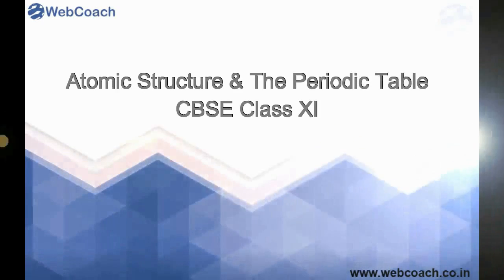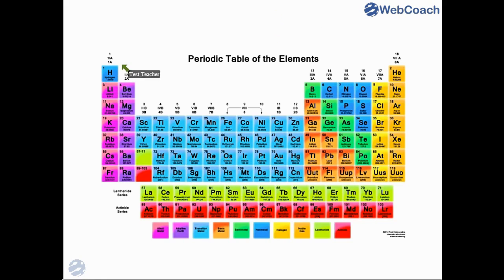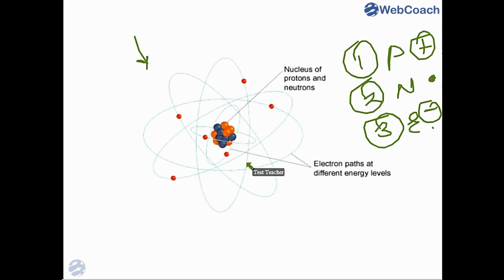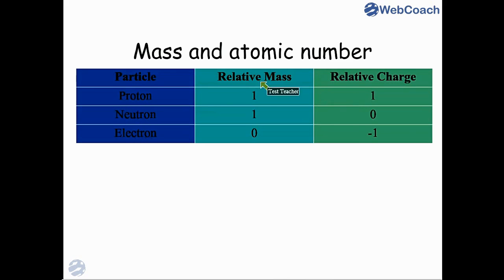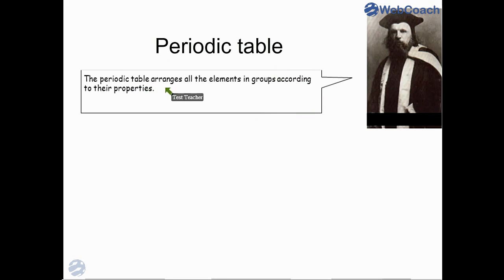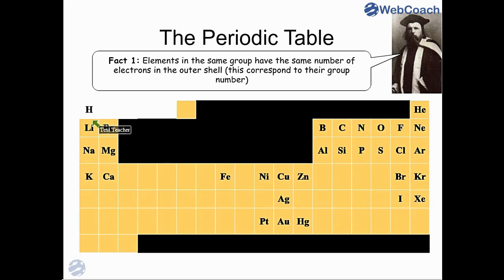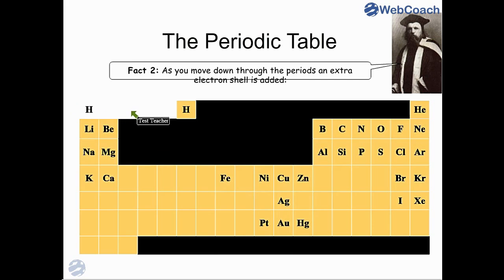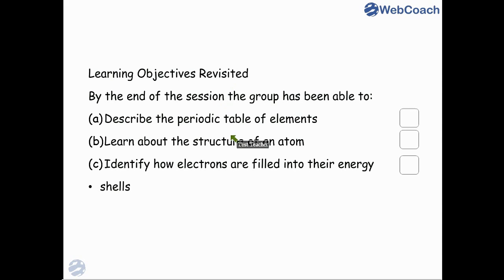Atomic Structure and The Periodic Table-CBSE-Class-XI-Chemistry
Significance of classification, brief history of the development of periodic table, modern periodic law and the present form of periodic table, periodic trends in properties of elements -atomic radii, ionic radii, inert gas radii Ionization enthalpy, electron gain enthalpy, electronegativity, valency.Nomenclature of elements with atomic number greater than 100.